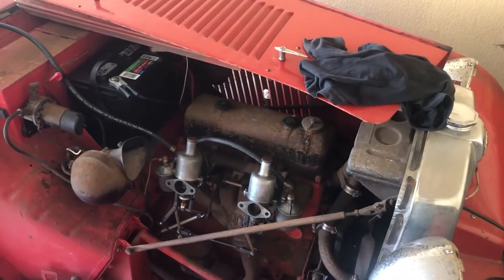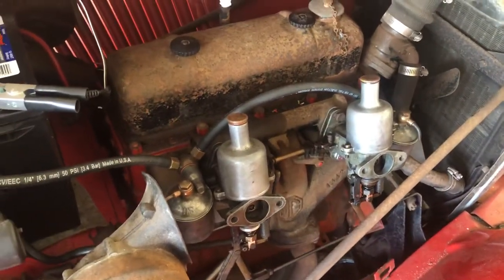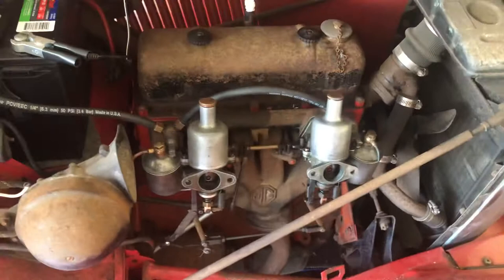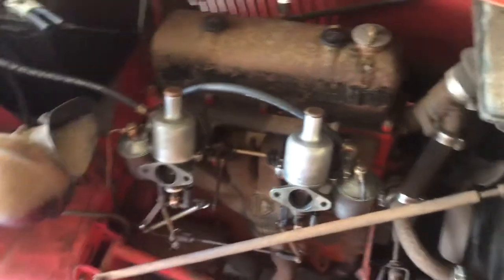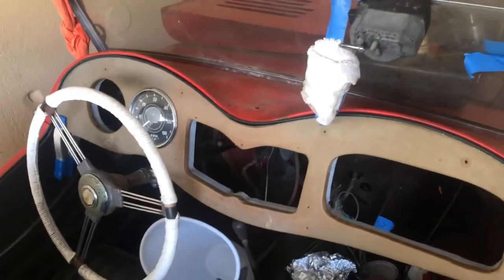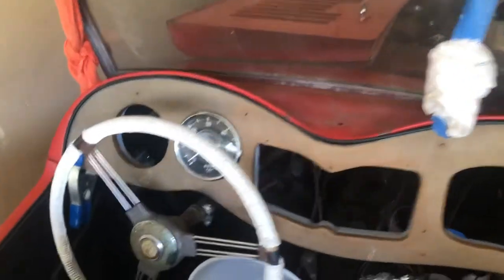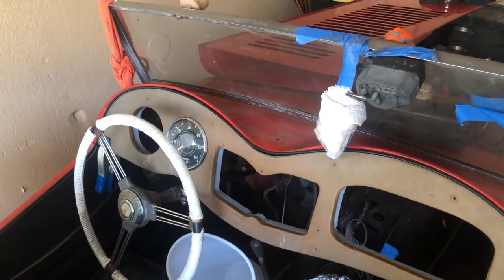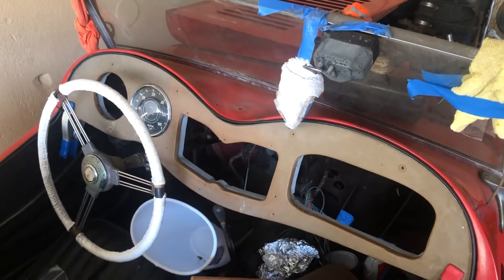MG TD. Installed the SU carbs